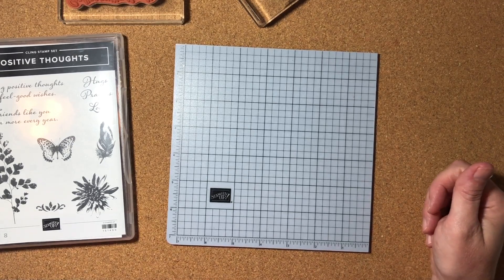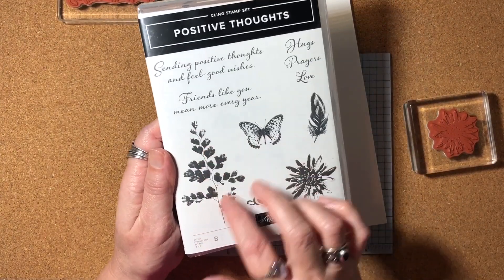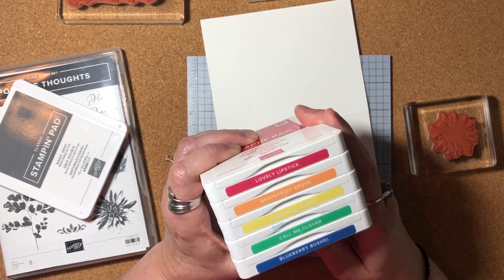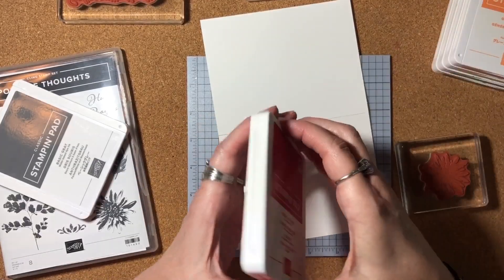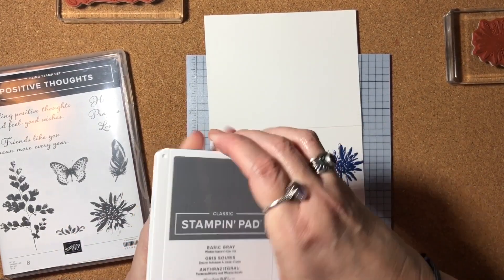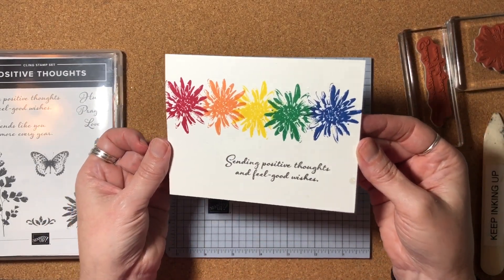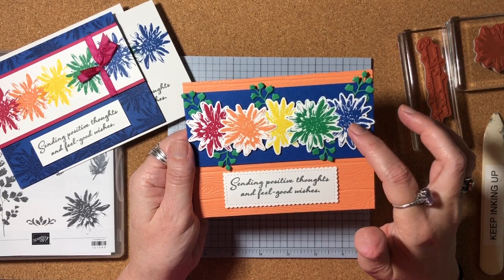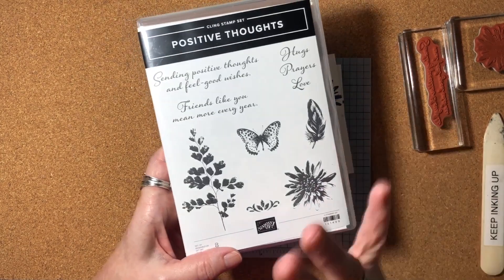3 cards using Positive Thoughts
Make a one layer card using the retiring 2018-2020 In Colors with a rainbow of colored flowers from the Positive Thought Stamp Set. Step it up with coordinating colored card stock and embossments.

I hope you enjoyed these 3 cards and are inspired to make some yourself.  If you have any questions, please let me know.

Keep Inking Up
Independent Stampin' Up! demonstrator in San Antonio, TX
Paper crafting with a positive attitude